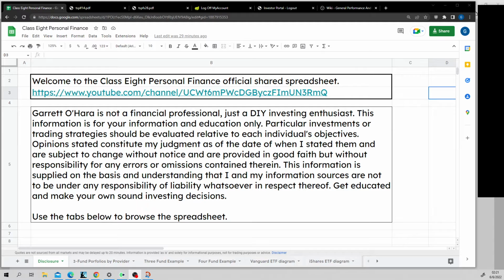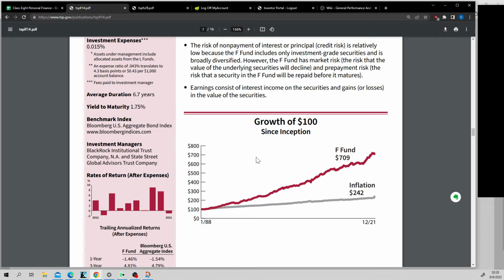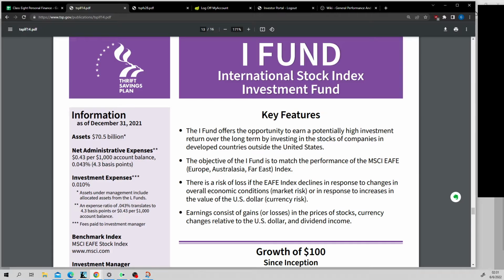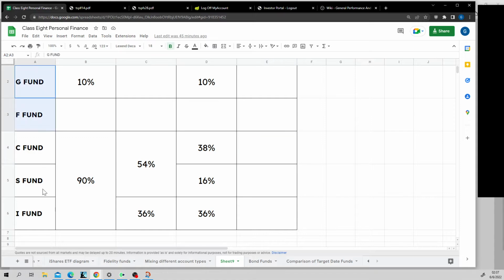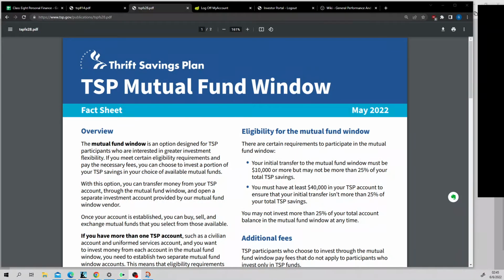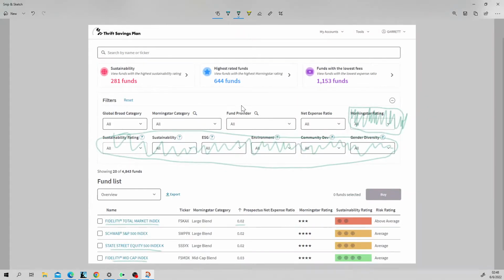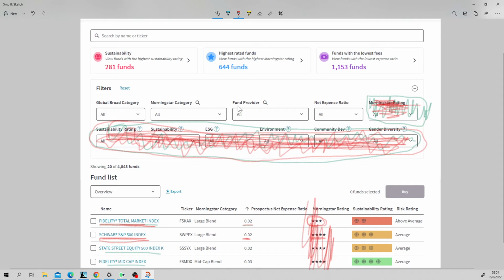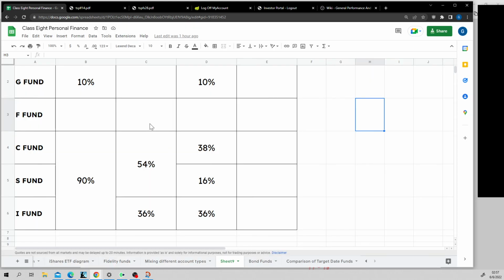Thrift Savings Plan (TSP): The Old and New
For those of you who don’t know, the Thrift Savings Plan is basically the 401k for military and other federal government employees. Normally, it’s lauded as a pretty ideal plan. For one, the core of it is a small series of index funds, enough to provide good diversification but not so many as to be too confusing. The costs are dirt cheap. And there’s nothing quite like the G Fund.

As has been anticipated for months, the TSP recently launched a new web interface. This involved taking the website down for about a week. Now that it’s relaunched, we’re able to see what’s in it…and almost nobody likes it. There are various technical issues with logging in, the new interface is a lot of polish without substance, and the Mutual Fund Window is not good for 99% of TSP investors.

So in this episode, let’s talk about the Thrift Savings Plan: what has changed, what’s to like, and what’s not to like.

Garrett is not a financial professional, just a DIY investing enthusiast. This information is for your information and education only. Particular investments or trading strategies should be evaluated relative to each individual's objectives. Opinions stated constitute my judgment as of the date of when I stated them and are subject to change without notice and are provided in good faith but without responsibility for any errors or omissions contained therein. This information is supplied on the basis and understanding that I and my information sources are not to be under any responsibility of liability whatsoever in respect thereof. Get educated and make your own sound investing decisions.